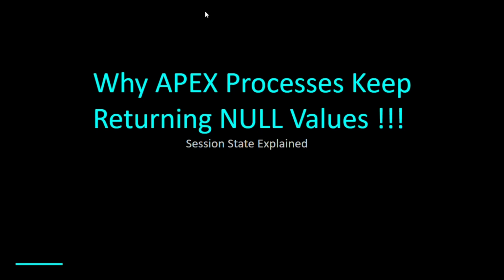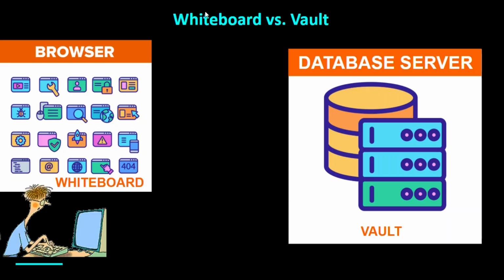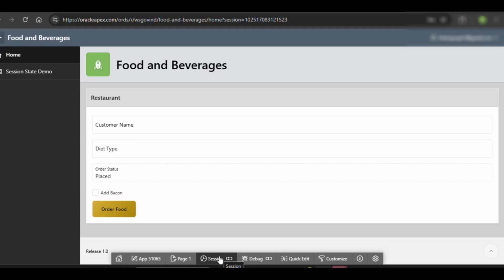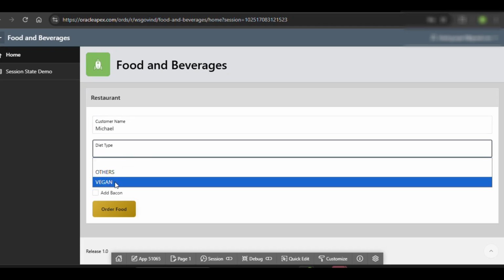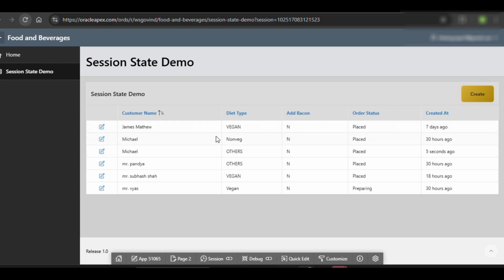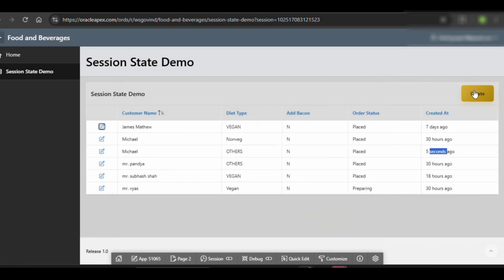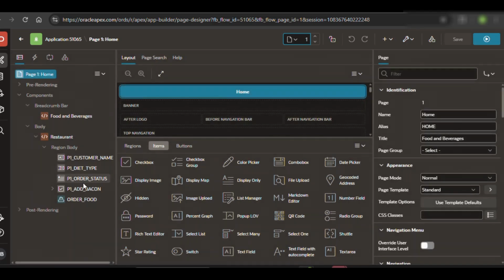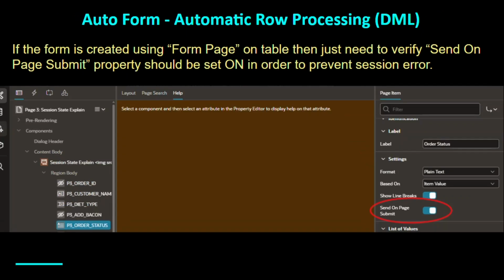Oracle APEX Session State Demystified !!!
Session state enables developers to store and retrieve values for a user as the user navigates between different application pages.
Unlock the core of low-code persistence. Learn how to read, write, secure, and clear item values cleanly without breaking your app logic or database performance.

Timestamp
00:00 - 01:03  Why Apex returns NULL values (session state)
01:04 - 01:27  Welcome to Learn Orbit Tech Academy
01:28 - 02:36  Explanation of the working of session state
02:37 - 05:14  Live demo for raising the session state error
05:15 - 06:25  Solving steps and testing
06:26 - 10:06  Creating the session state issue in the auto report form and solving it
10:07 - 11:25  Explanation of the steps we did above
11:26 - 12:16 Thank You